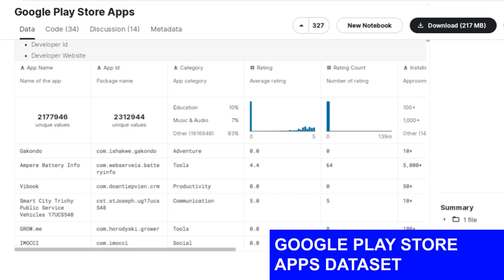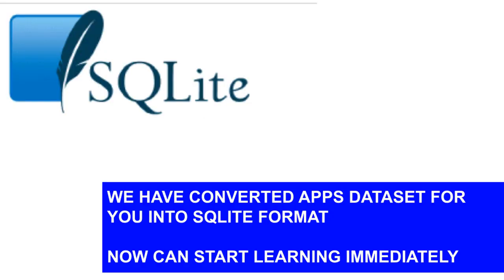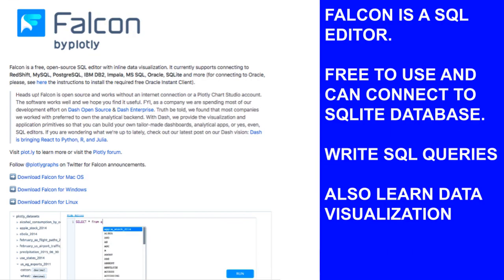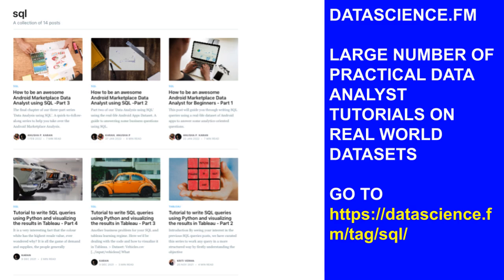How to become a Data Analyst in one weekend?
SQL is a highly sought-after Analytics skill that is needed when looking for jobs in the Analytics industry.

Why is that? Well, the companies you might want to apply to store all their data in relational databases like MySQL, SQL Server, MS Access, or PostgreSQL. To retrieve and conduct further analysis on the data, SQL is a must.
So, when searching for a job in the Analytics domain, every candidate would be good in languages like R/Python but adding SQL to your skills is what sets you apart.

Three part Android Apps dataset Analytics case-studies

PART 1 - Introduction to SQL to answer simple business questions

More business questions with SQL query solutions and focus on product thinking

Advanced SQL functions and how to aggregate with GROUP BY and other important concepts every Data Analyst should know.

A large collection of learn-by-doing SQL tutorials that can improve your earning potential as a Data Analyst